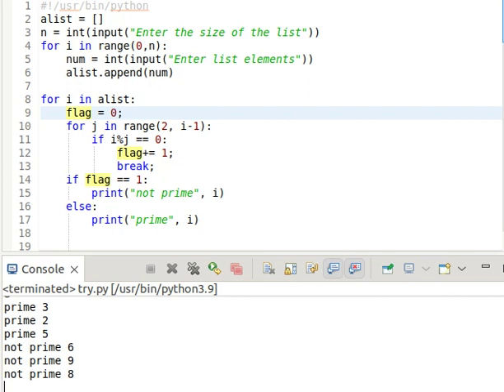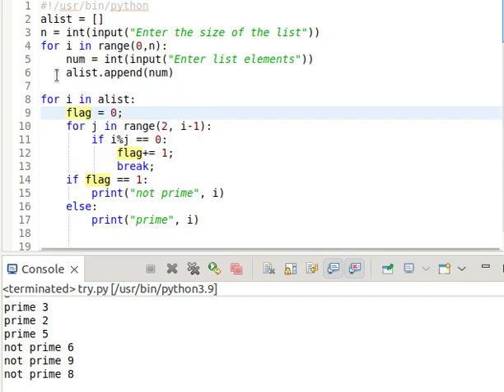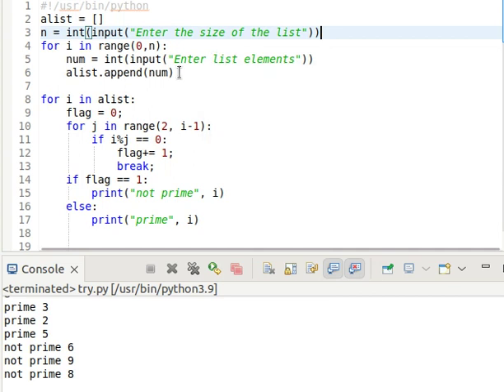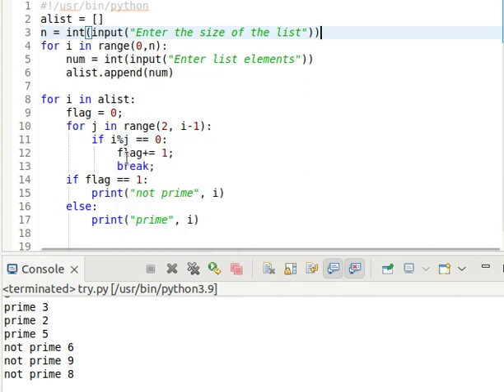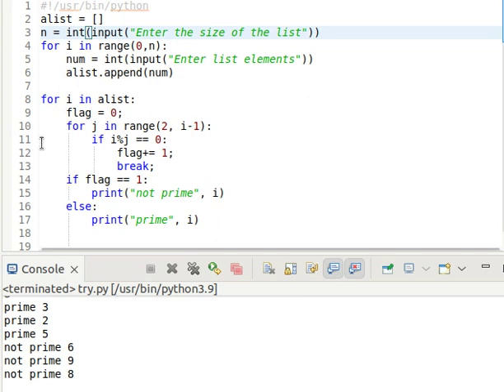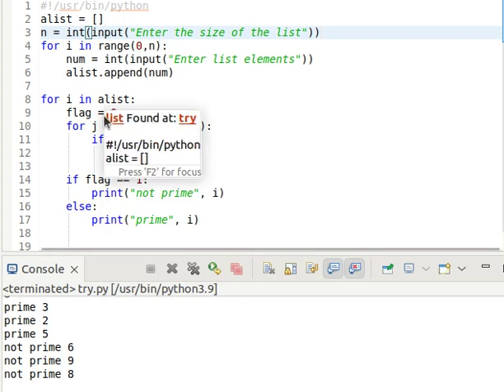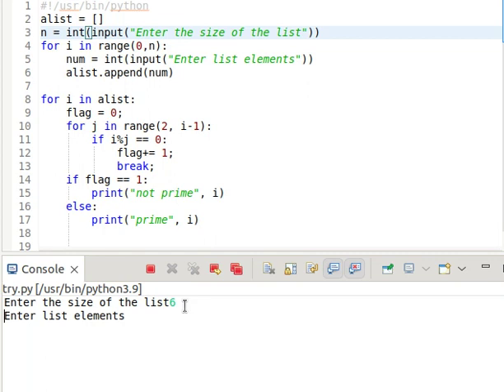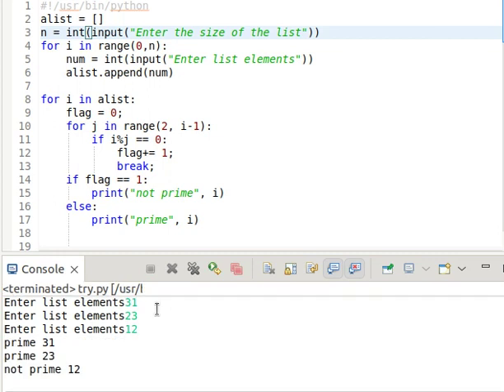Python: Checking prime number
This video shows how to check a number is prime or not in python language. This program takes a list first, then fill the list by taking numbers from console. Then finally checks which numbers in the list are prime. It also show which numbers are not prime.